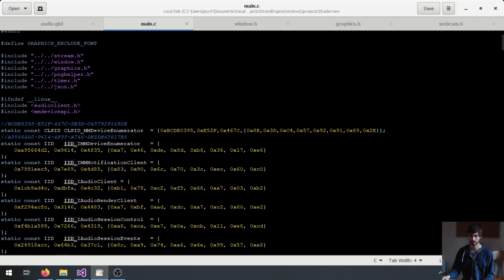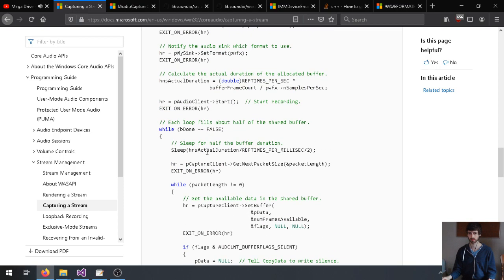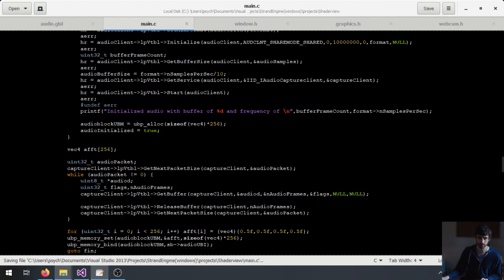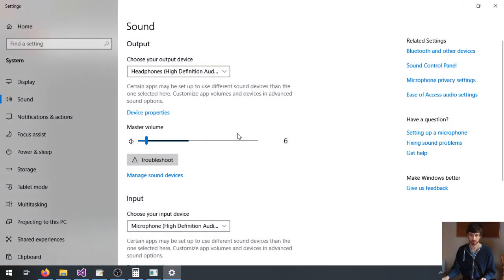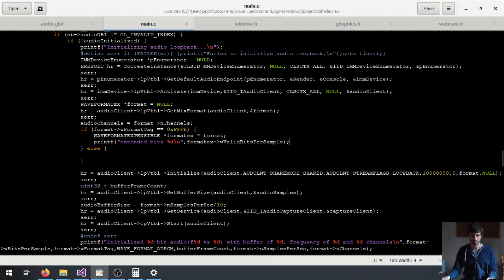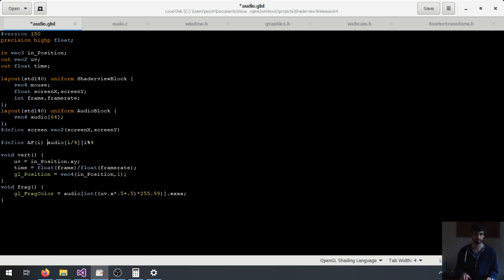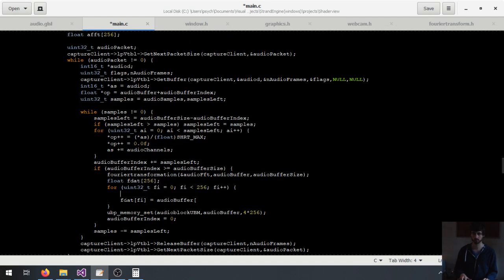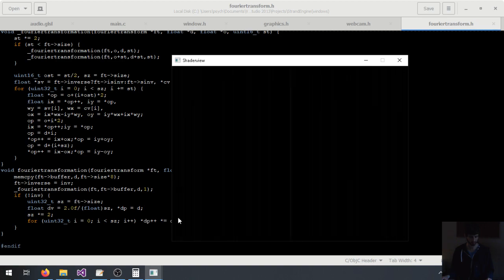Trying to make a audio visualizer in C + OpenGL/GLSL(January 28 2020 Live Stream)